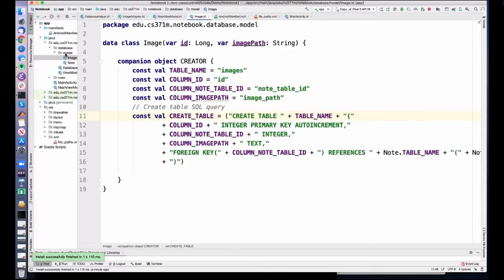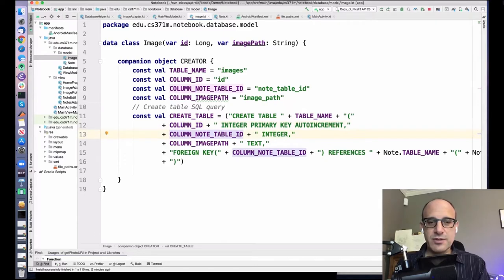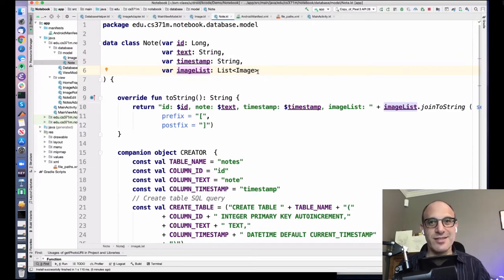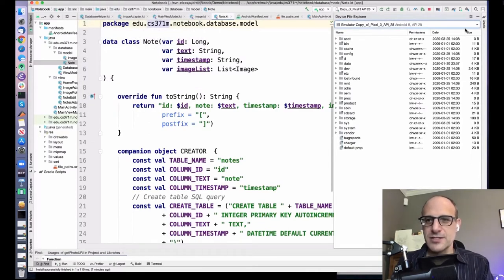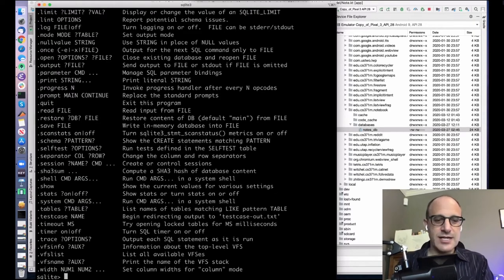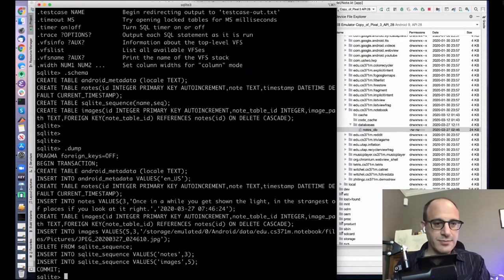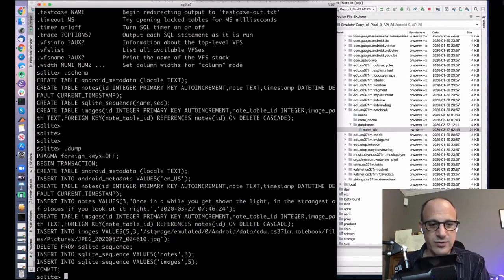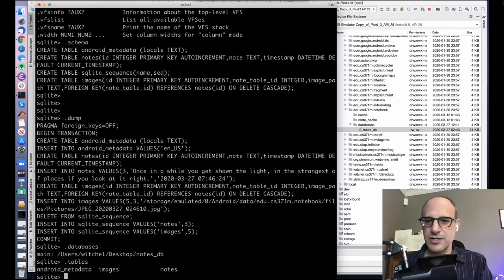The Notebook data model (sqlite3 demo)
We explain the data model for the Notebook app, as an example of how an Android app uses SQLite.  We also demo sqlite3, a command-line tool for exploring and modifying SQLite databases.